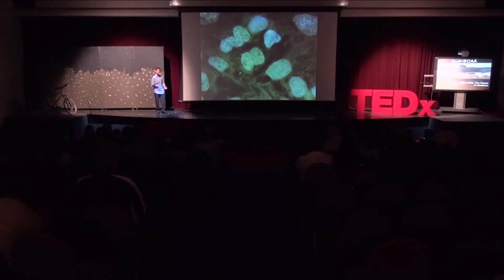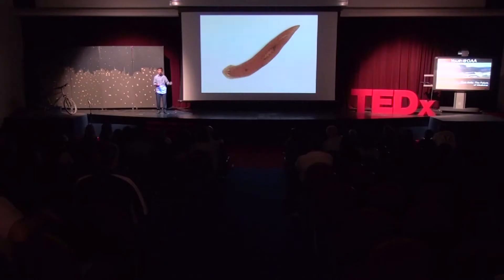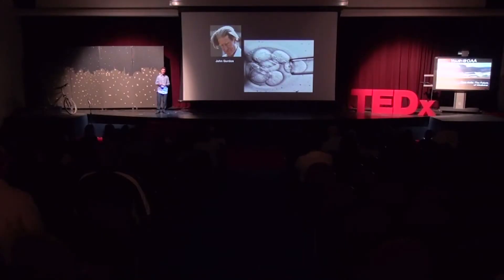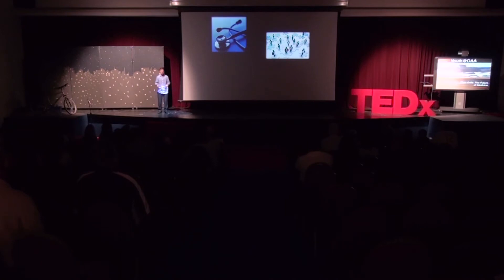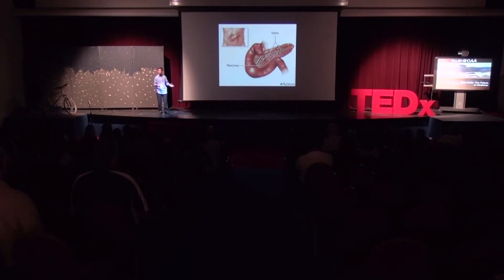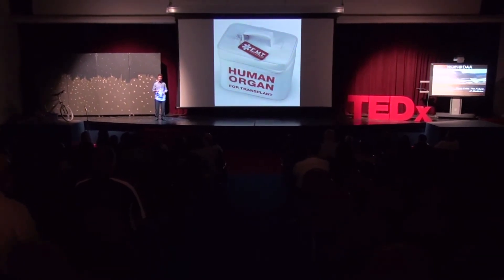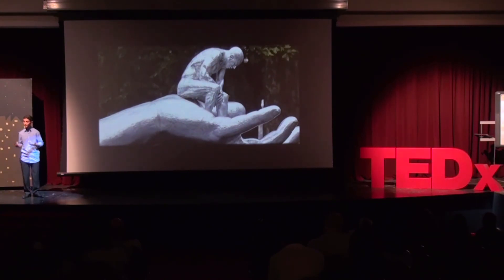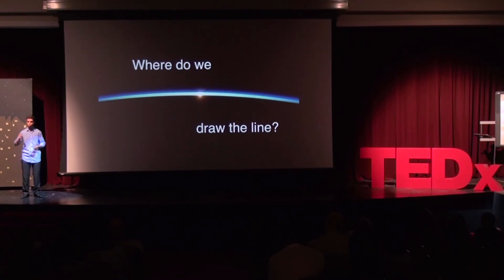Stem Cells; The Future of Medicine: Yousef Manialawy at TEDxYouth@DAA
Since he was young, Yousef Manialawy, a recent graduate of Dubai American Academy, has lived with Type I Diabetes, an illness affecting millions of people worldwide. But what if the illness could be eradicated altogether from within? In his talk, Yousef explores the innovations of stem cell research and its applications in medicine.